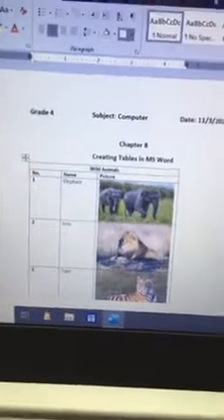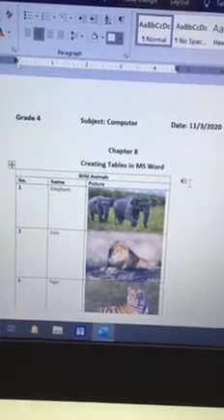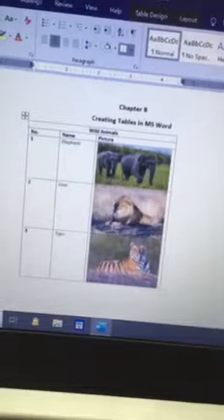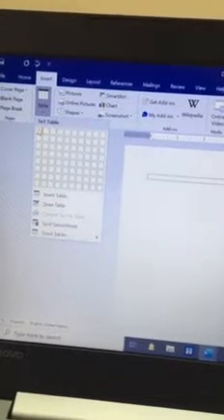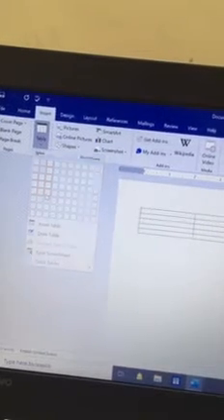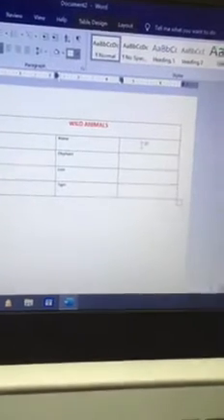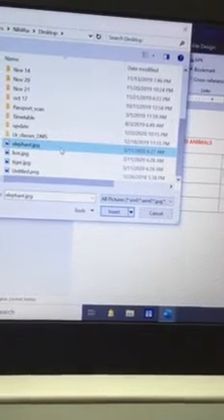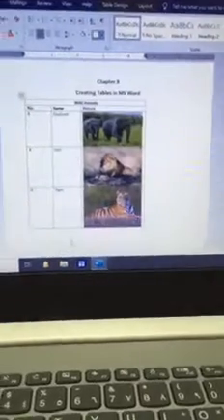G4_Computer_Chap8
Computer_Chap8
15 March, 2020.